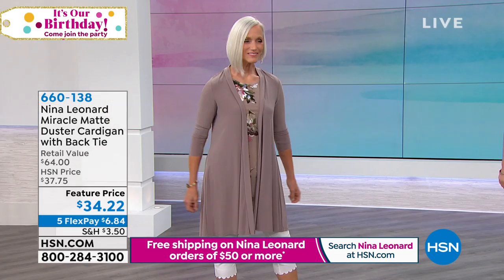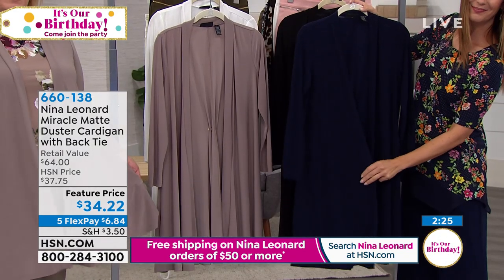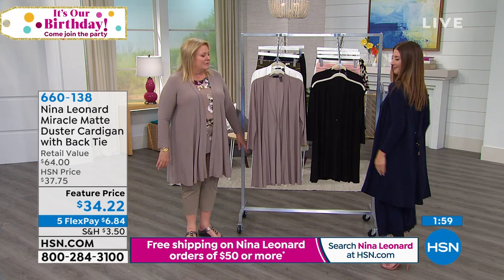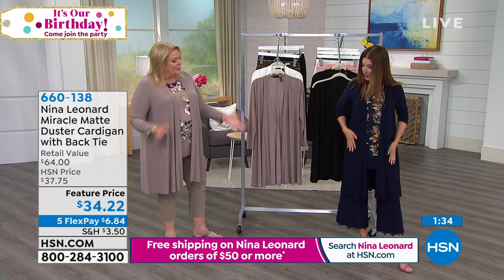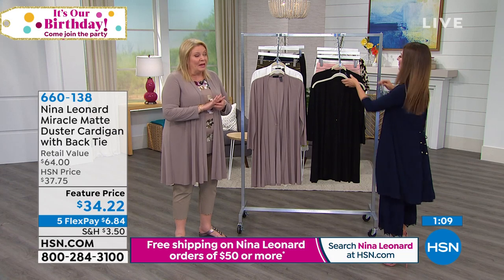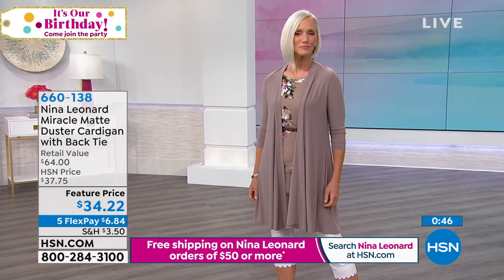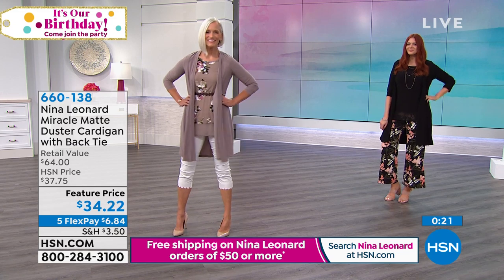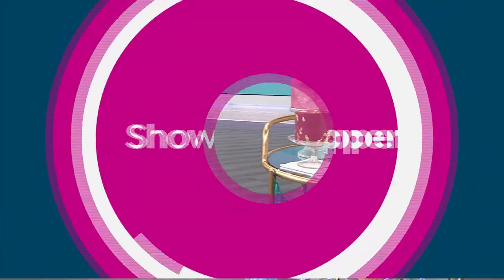Nina Leonard Miracle Matte Duster Cardigan with Back Tie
Top off sleeveless tops, dresses and tanks with a cardigan. It gives every layered ensemble an added edge and a travelfriendly aesthetic.